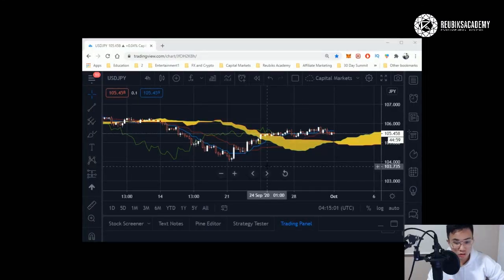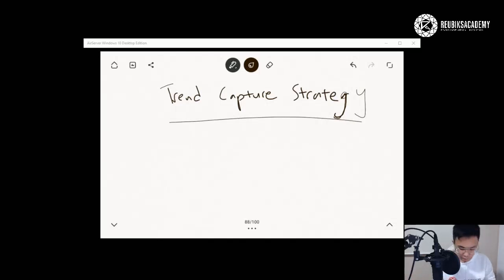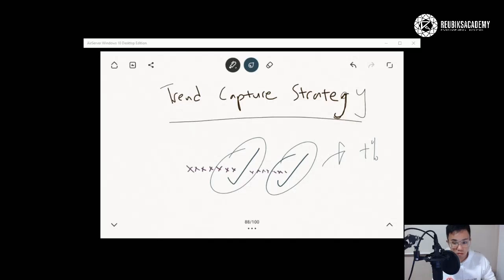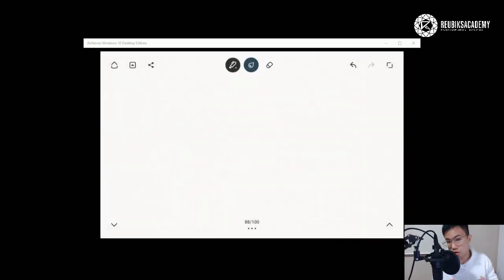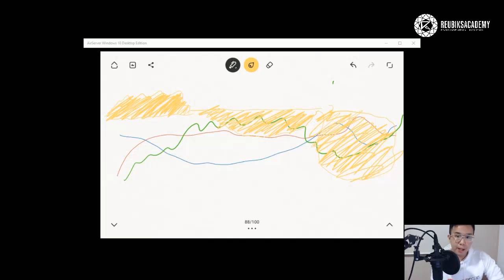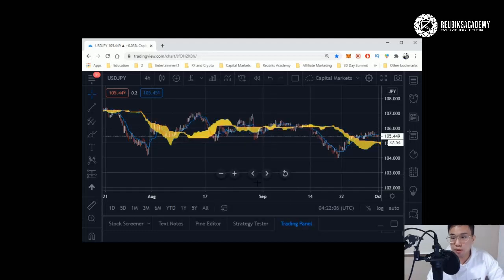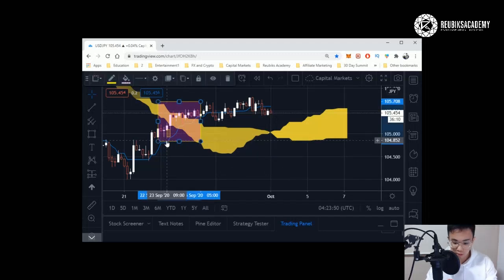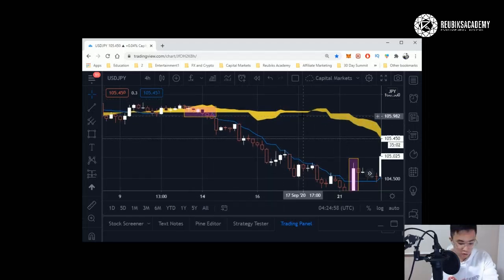Stocks - The Beginner Series! Stocks 101 for Newbies - Ichimoku Cloud